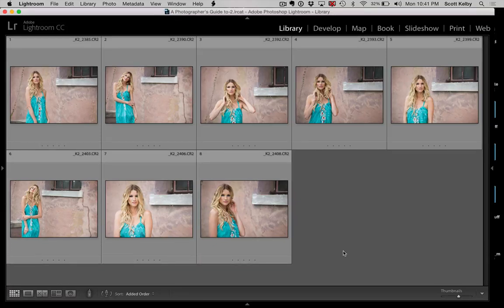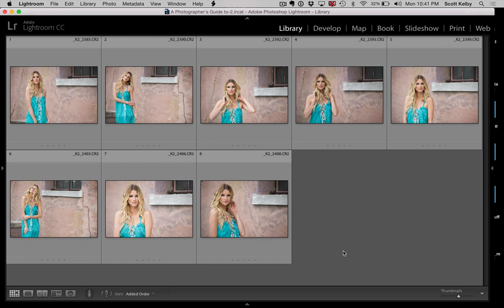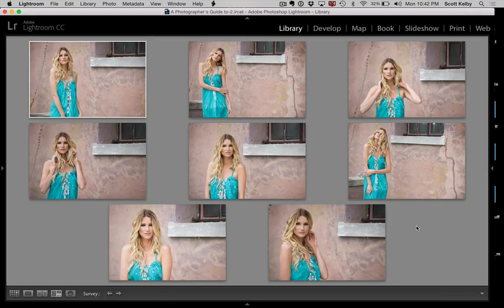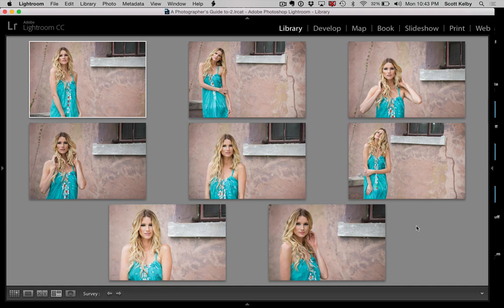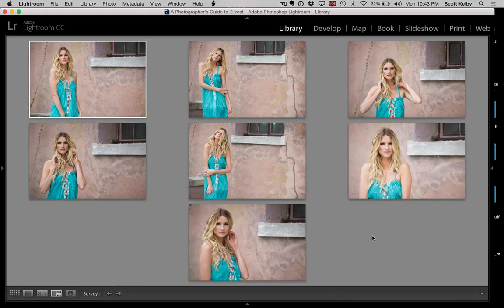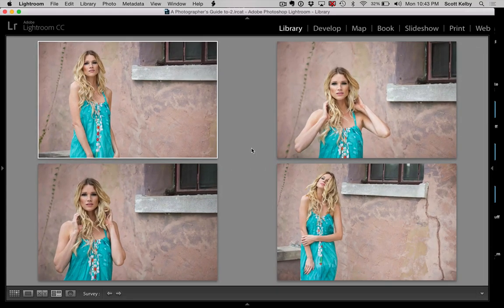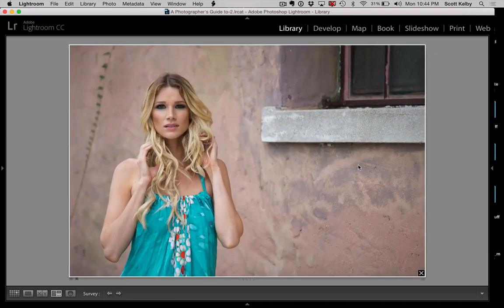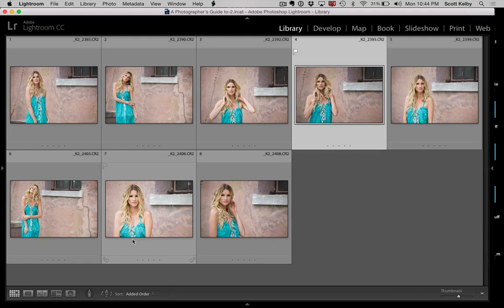How Lightroom's Survey Mode Makes Finding Your Best Image Easier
Scott Kelby share how he uses Lightroom's Survey mode to get to the best image (within a bunch of similar images) really fast and easy.